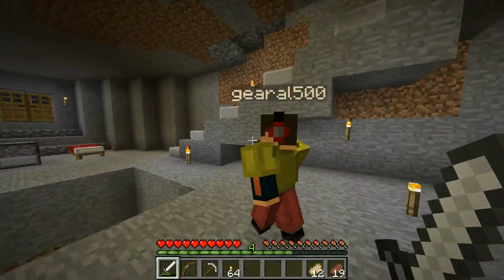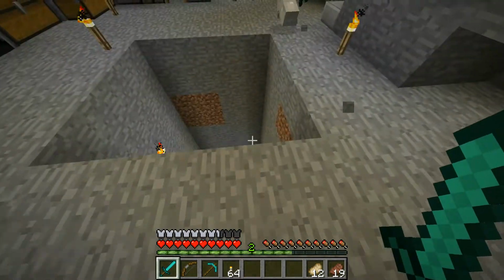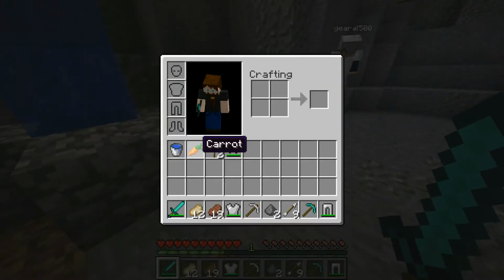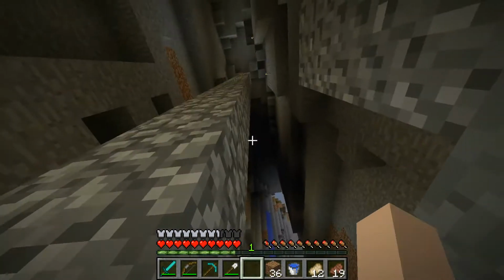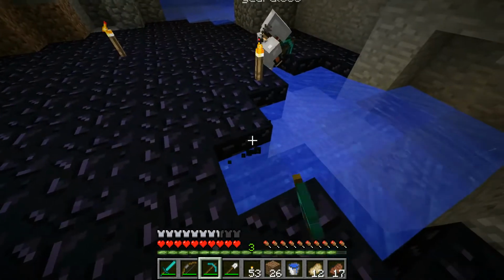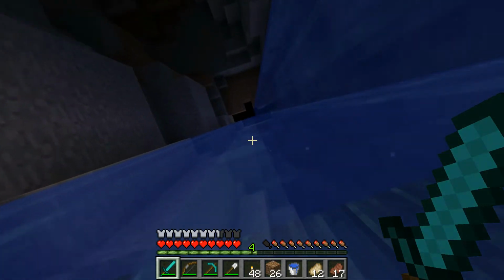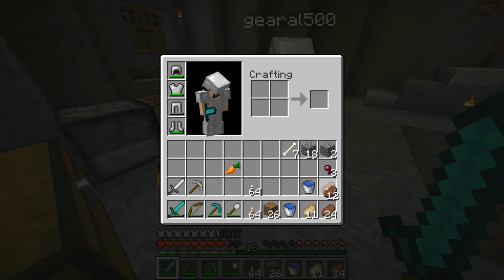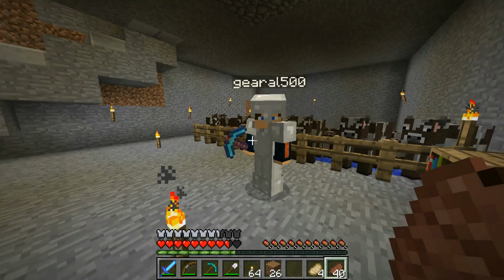Jazeruth - Minecraft, A New Adventure "Obsidian Getting"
We get some obsidian to build an enchantment table and a nether portal.

Jazeruth's point of view.